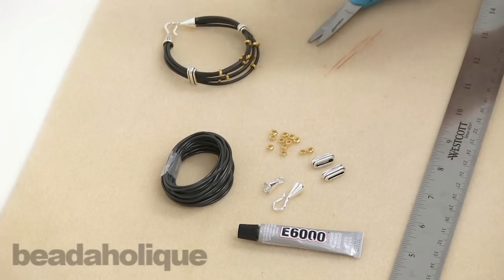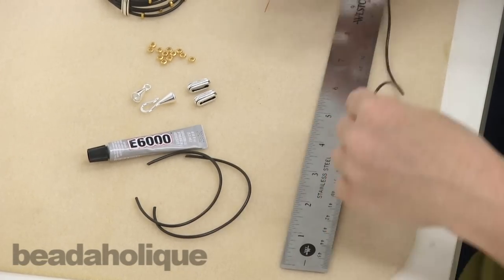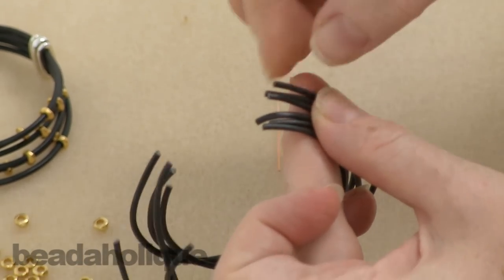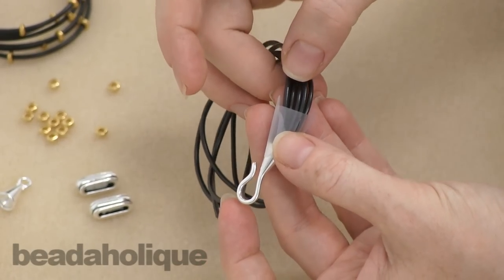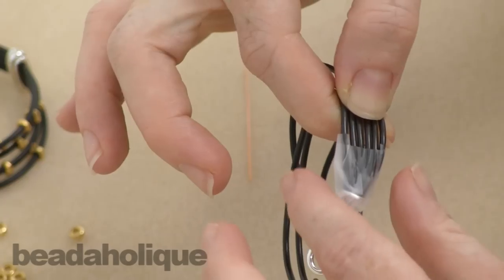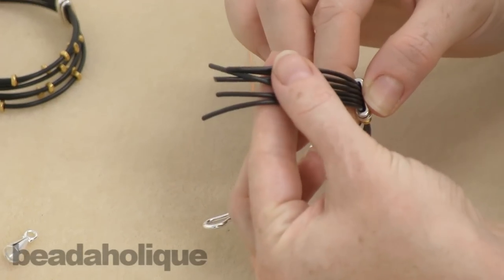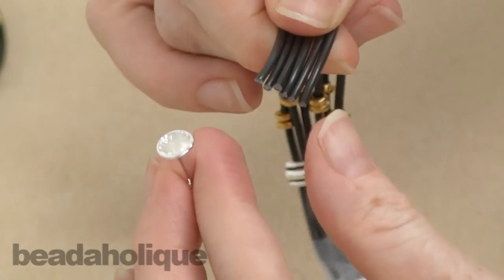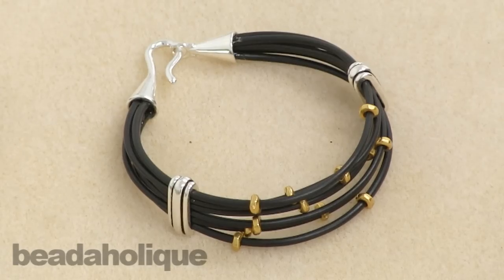Instructions for Making the Abacus Bracelet Kit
- In this video you will learn how to make the Abacus Bracelet, an exclusive jewelry kit from Beadaholique.com. Each kit comes complete with all the supplies you will need to make the project, all you need to provide are the tools. This kit is great for beginners or to give as a gift.

Abacus Bracelet - Exclusive Beadaholique Jewelry Kit
SKU: KB-SP-022J (Discontinued)